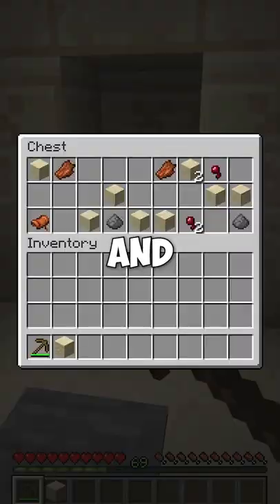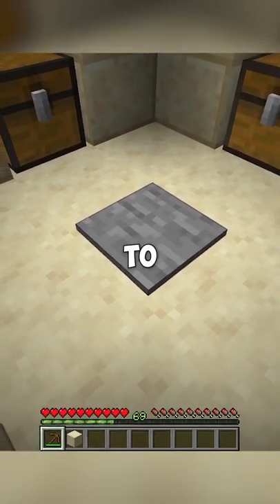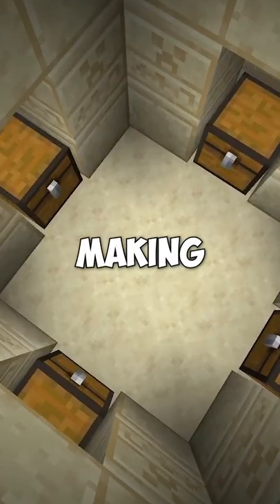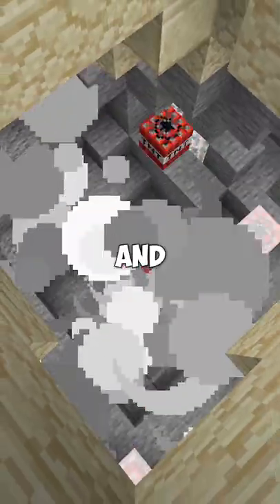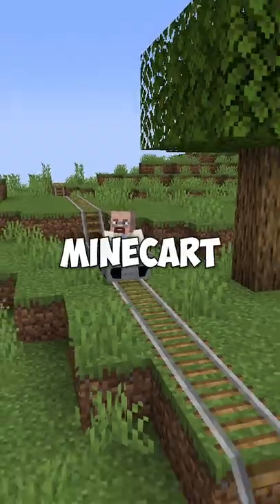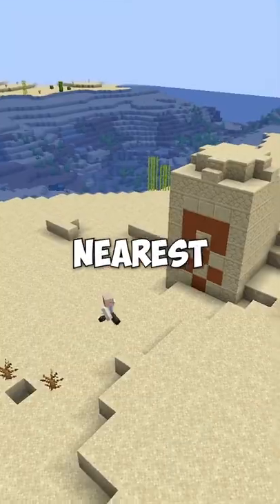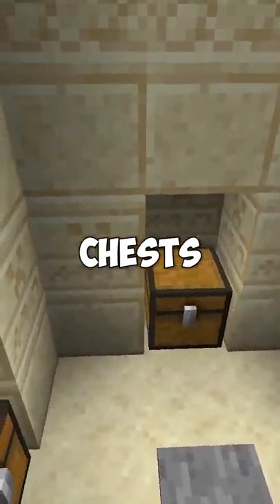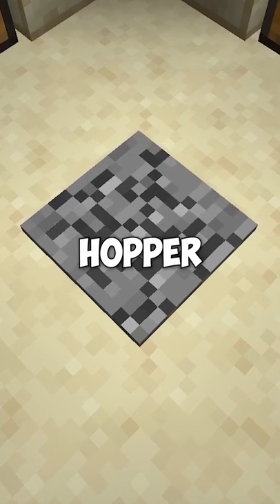this minecraft structure is illegal...